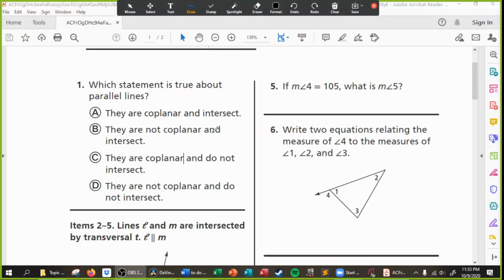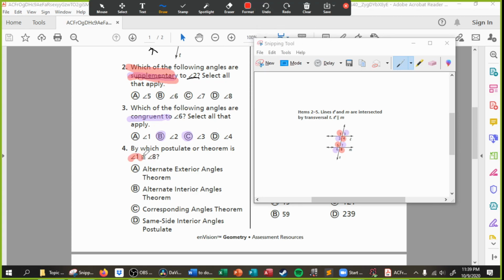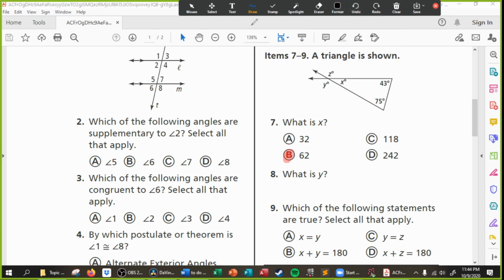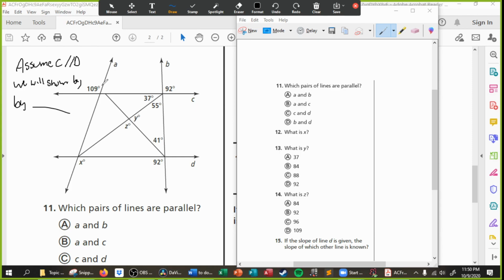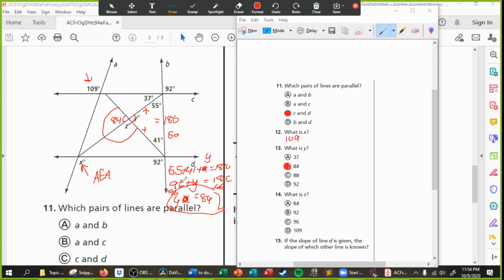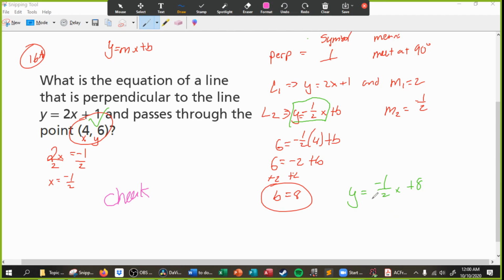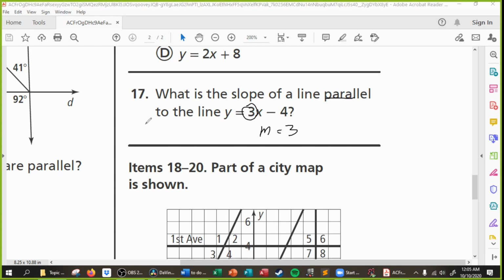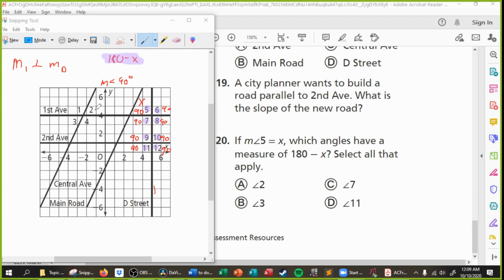Geometry Topic 2 Review